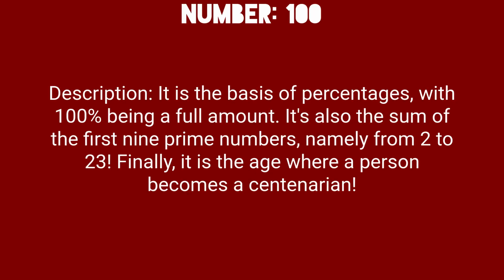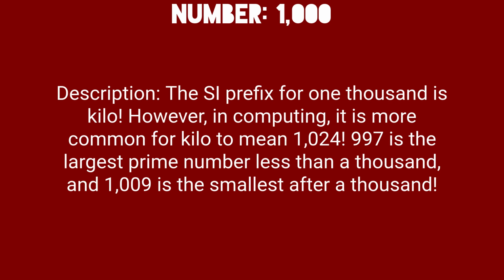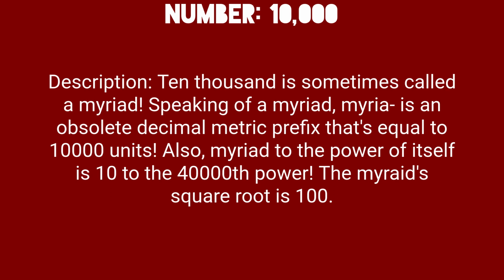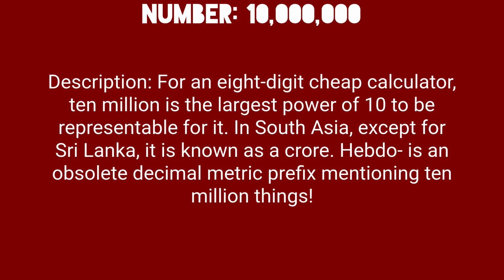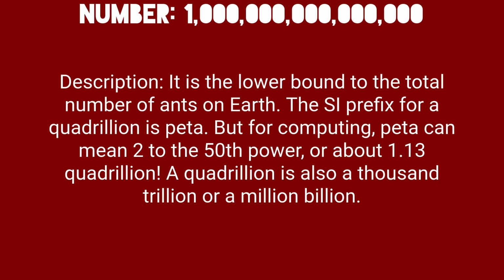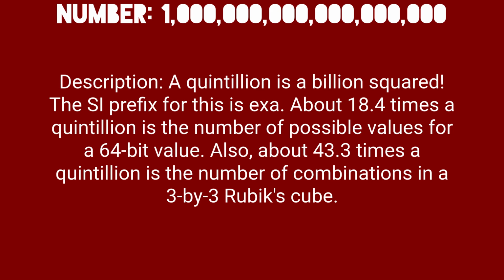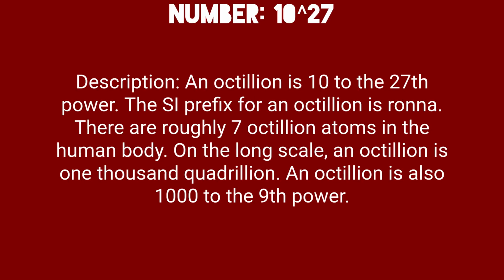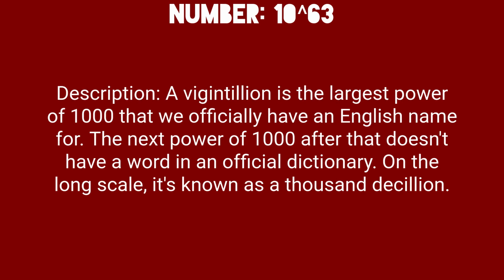20 AMAZING Powers of 10 to Expand Your Mind! (Number List 2)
I released this video as an inspiration for Matthew Santoro's 50 Amazing Facts to Blow Your Mind. There will be 20 powers of 10 in this list.
This will be greater than my previous math & numbers video!